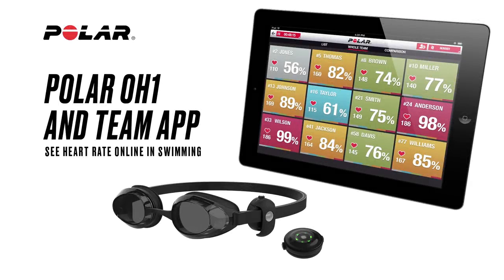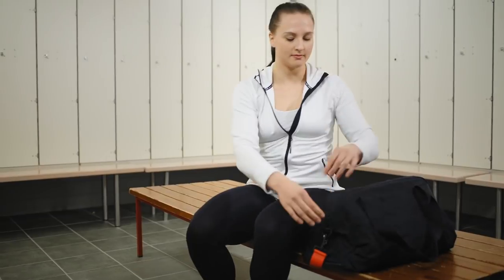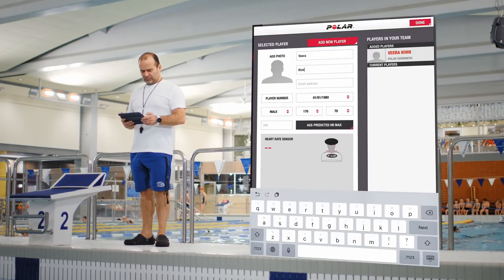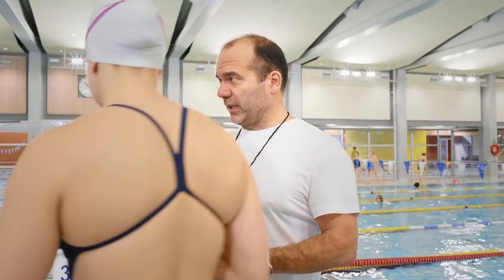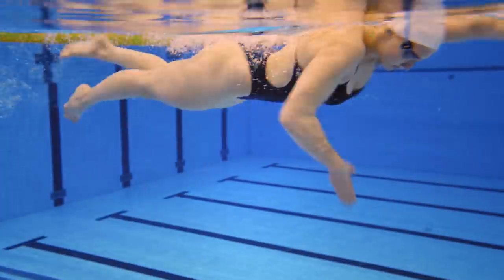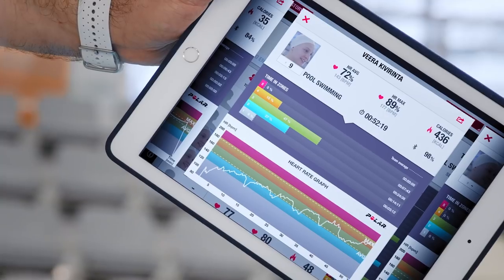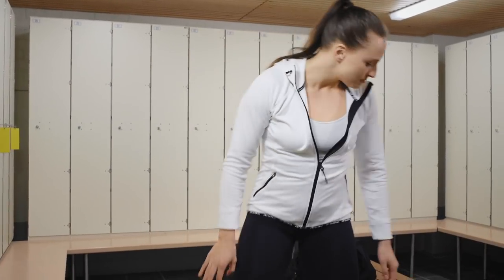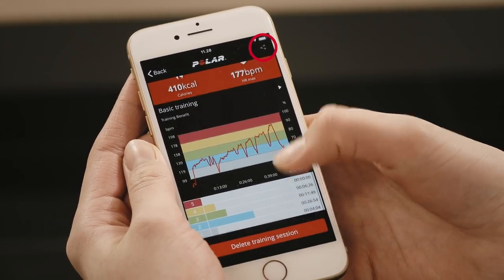Polar OH1 and Team App | See Heart Rate Online In Swimming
See how a coach can see swimmer's heart rate online in swimming.

Note that the OH1 set has been available with two different types of swimming goggle clips. Your set can include two clips or one clip. Both types of clips are well suited to be worn when swimming, their design is just slightly different.